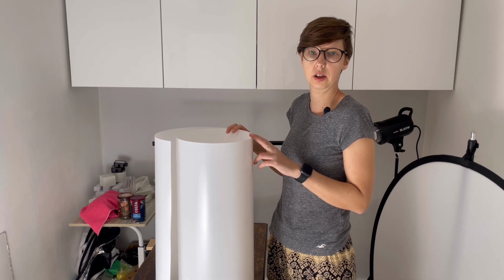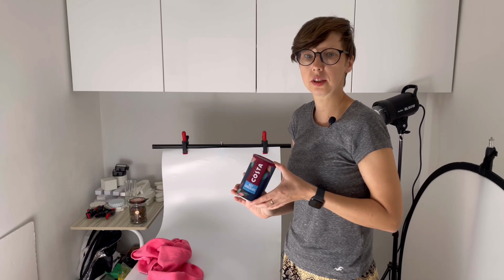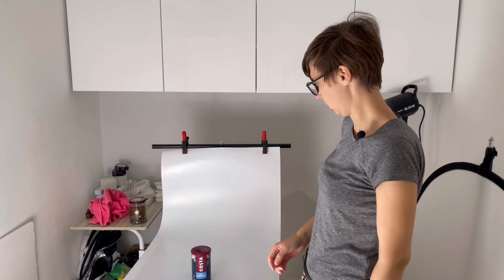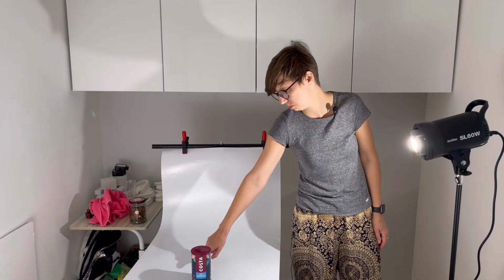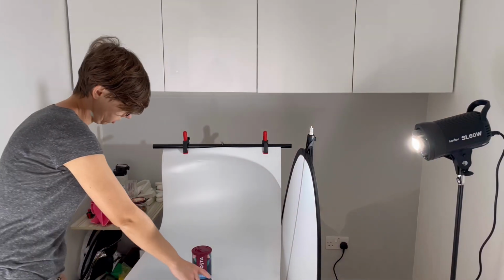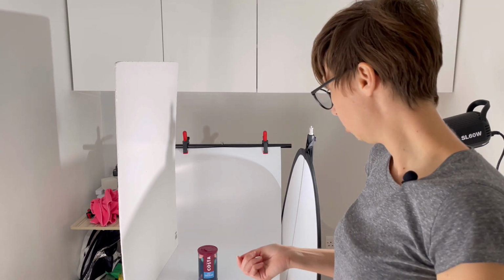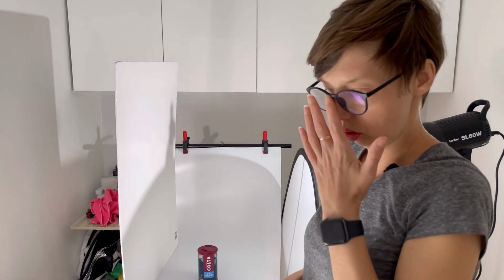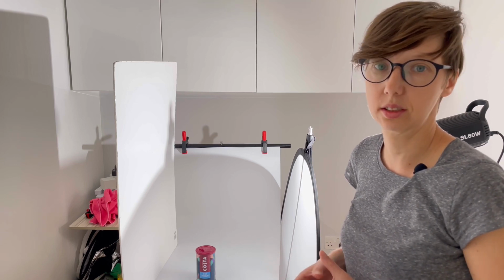ONE LAMP - PACKSHOT PHOTOGRAPHY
I hope you enjoyed this video! I'd love to see you back here soon.

This video show you how I do packshot photography with only one lamp.

//EQUIPMENT//
Lamp Godox SL60W
Lamp Godox SL150II
Reflector board
Diffuser Light
Translucent Umbrella
White background